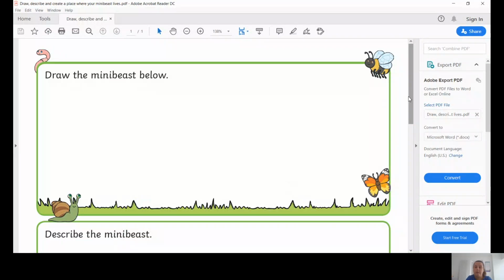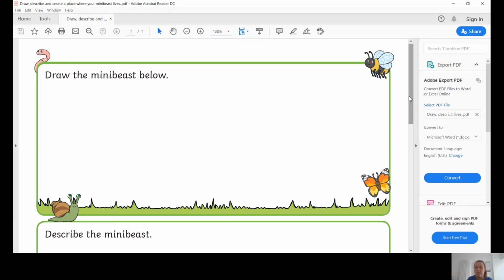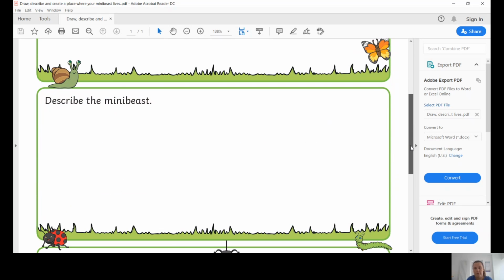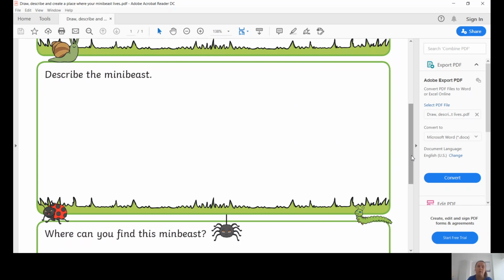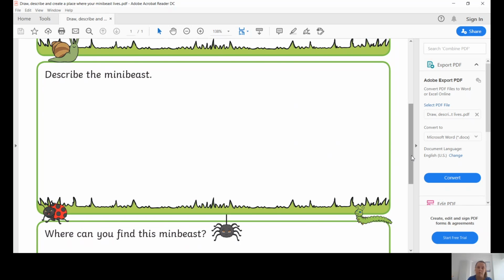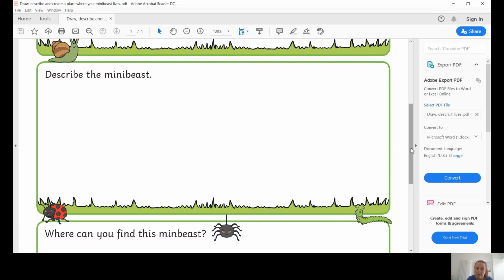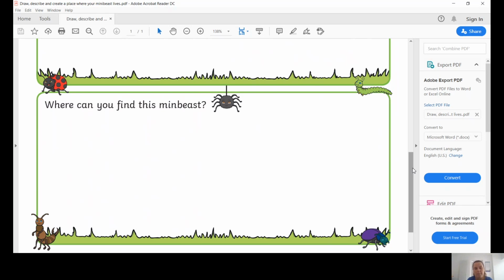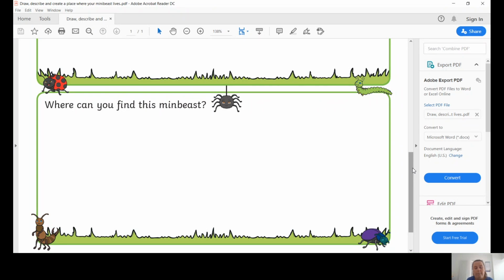Y1 Spotlight Tutorial Wednesday 15th July 2020 Describing your minibeast